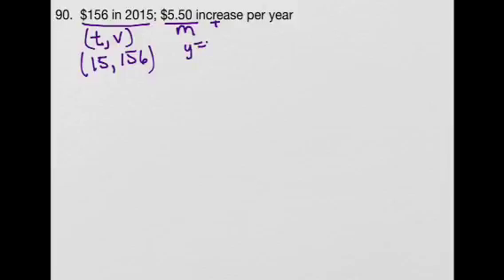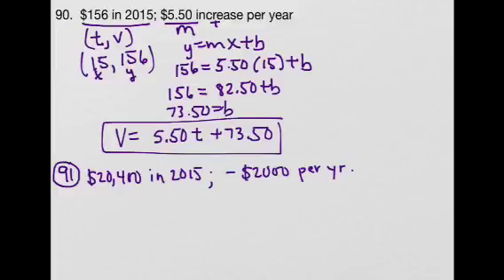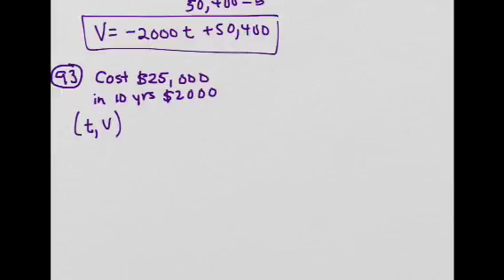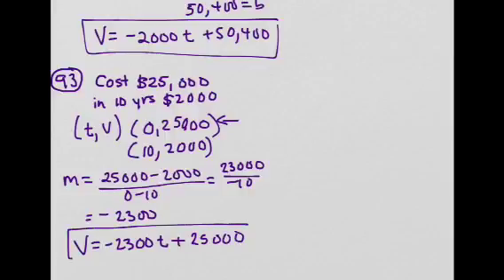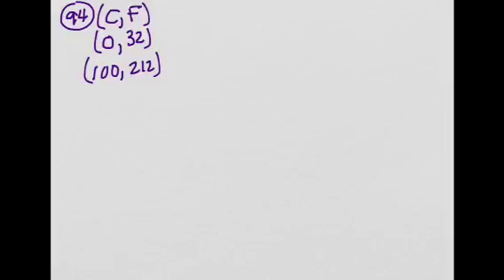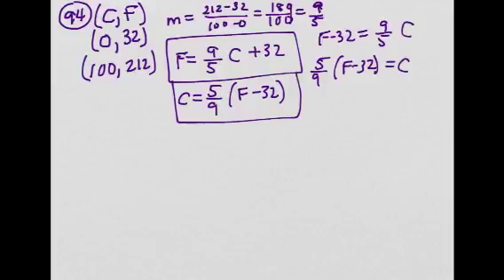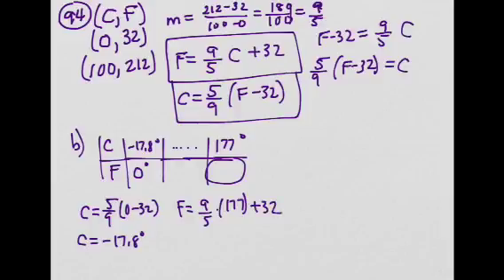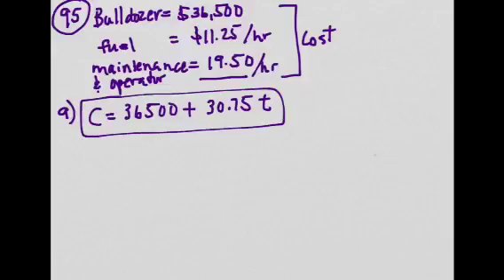PC A3 #90-93